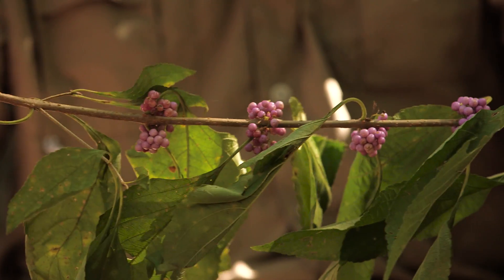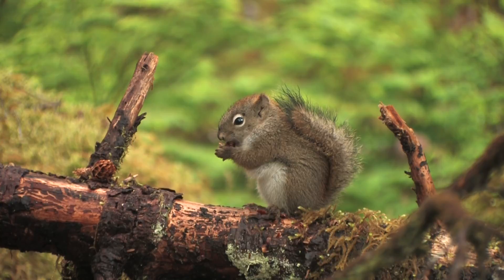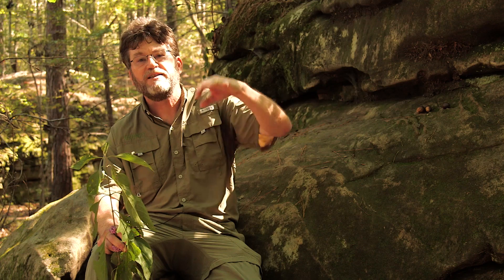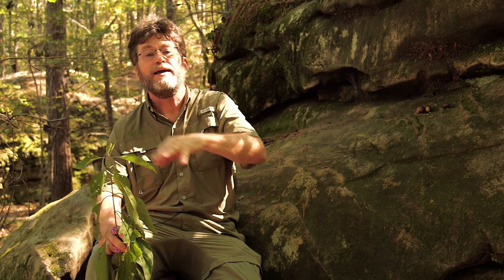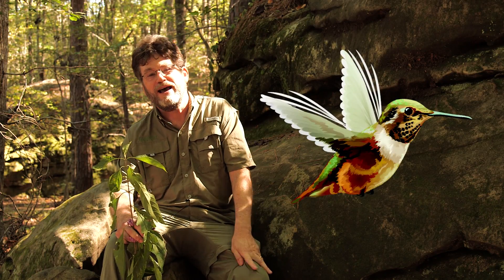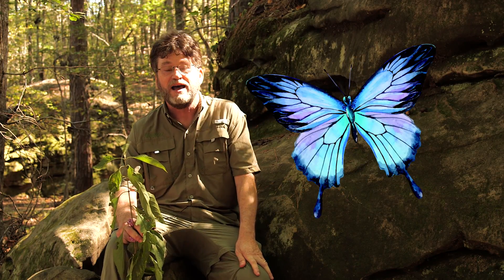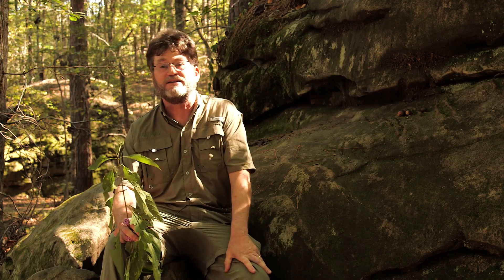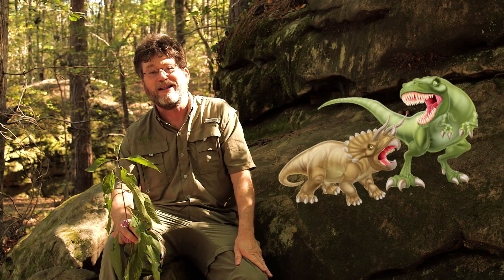Looking To Attract Wildlife To Your Backyard? Try These Plants | Southern Living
If you crave a little wildlife engagement without hiking the local trails, the Grumpy Gardener has some tips for bringing wildlife right to your back door.